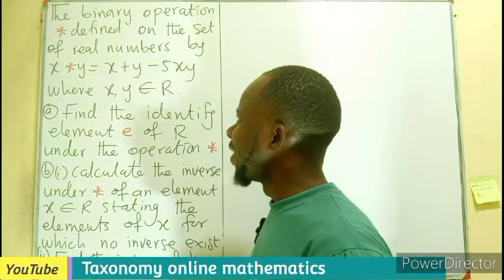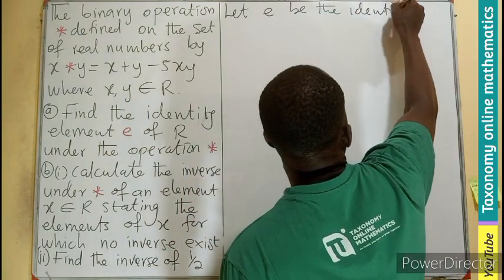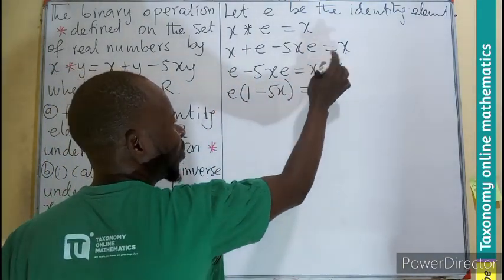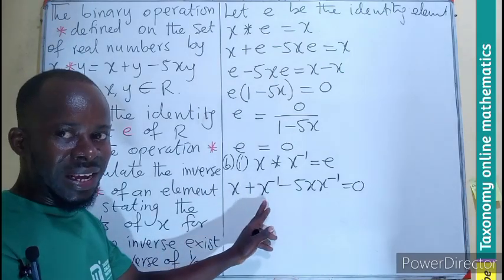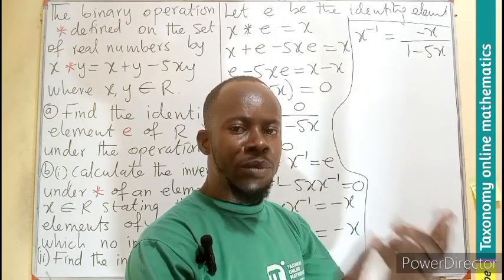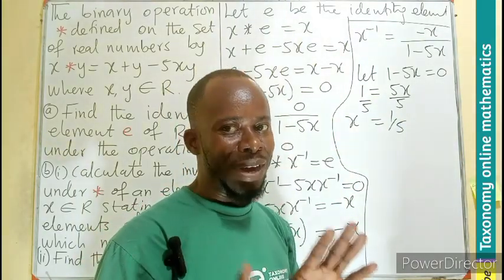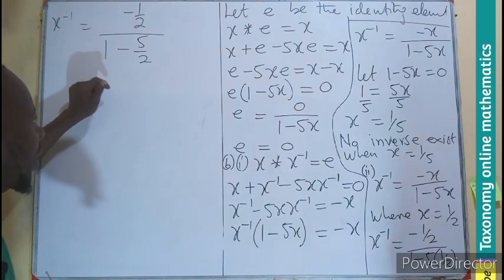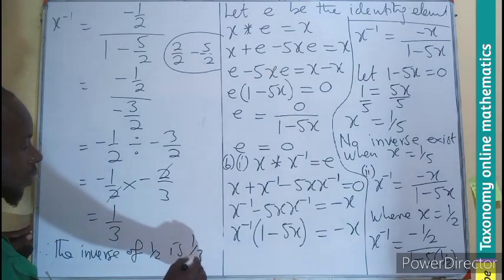Binary Operation: How to find the identity element and inverse element unser a given operation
Solving for an identity element and inverse element under binary operation